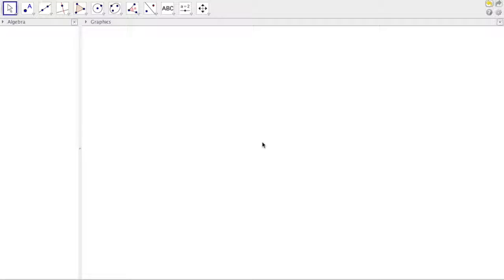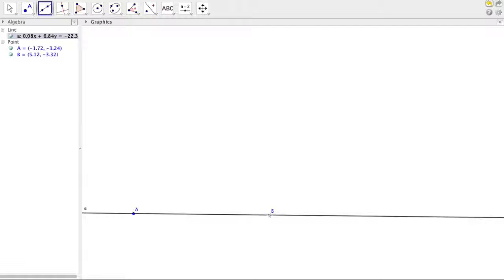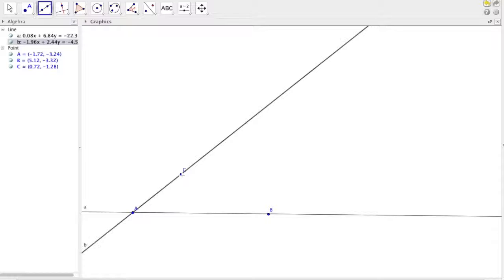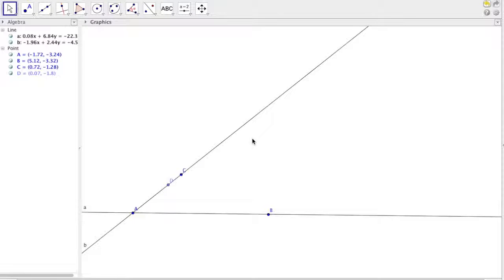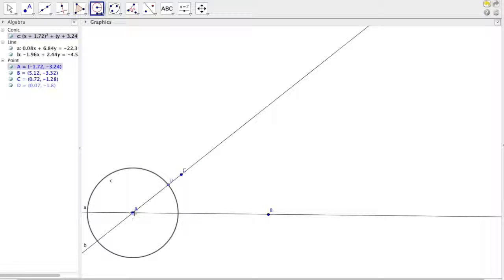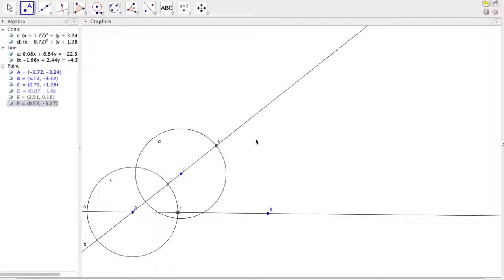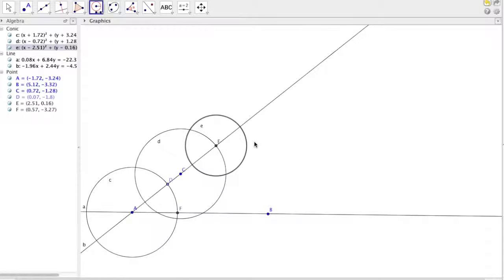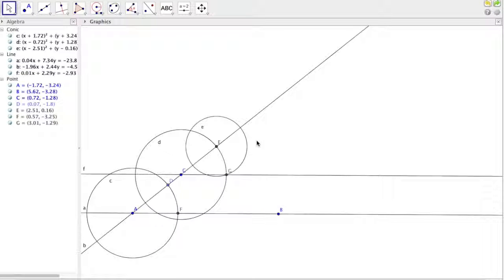Jenna S - TCH 219 Digital Text Project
Digital Text Project - Screencast